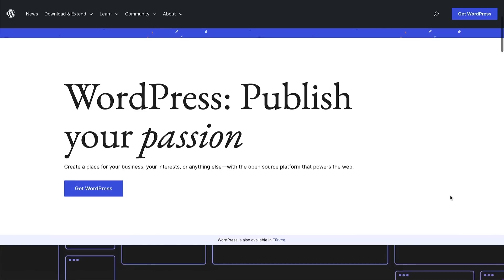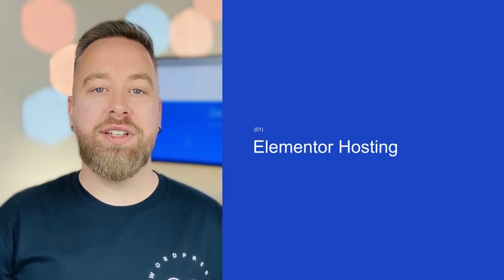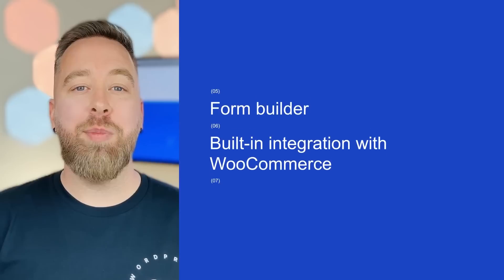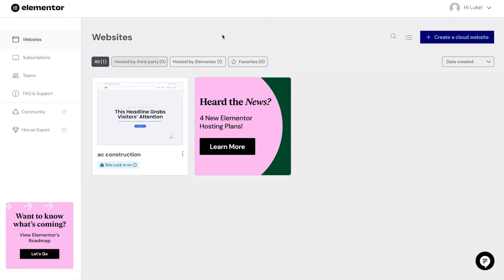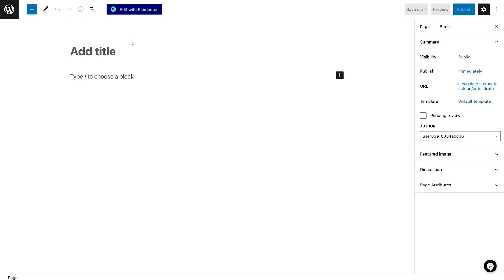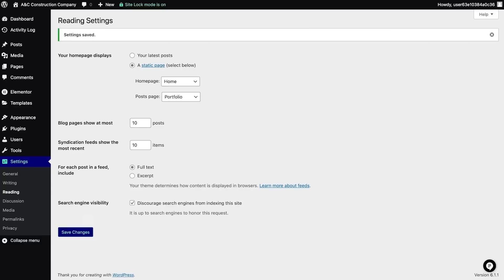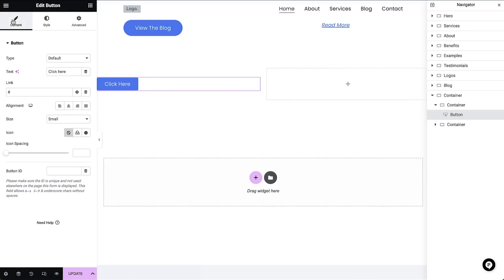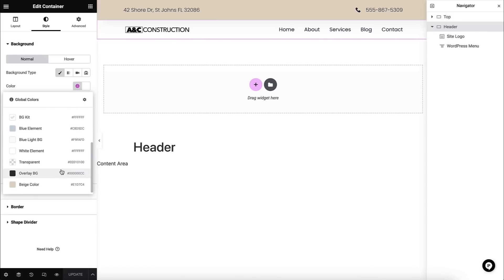Make a WordPress Website in 15 Minutes!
Create a WordPress website in 15 minutes.